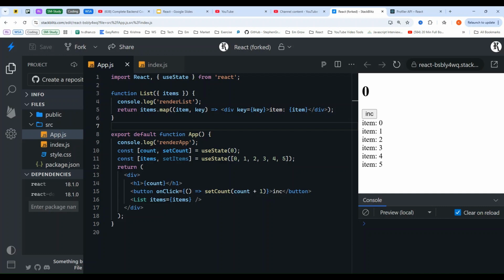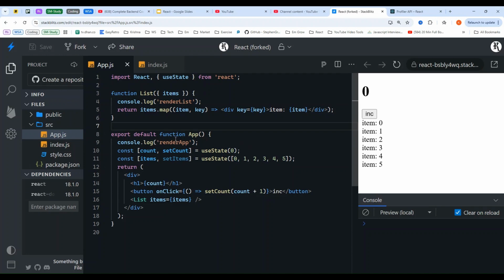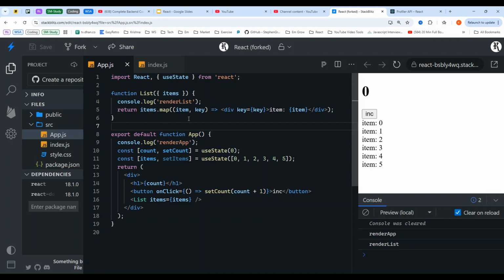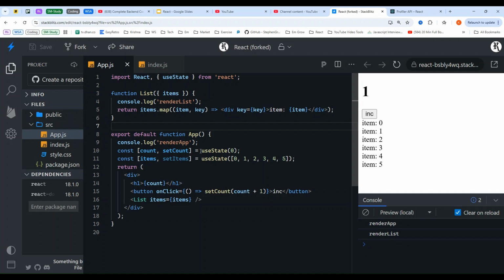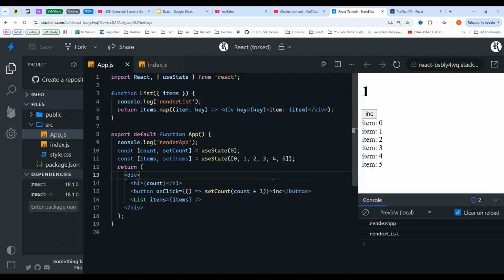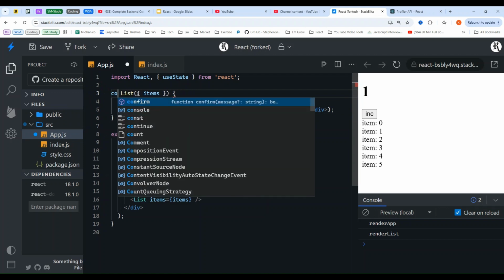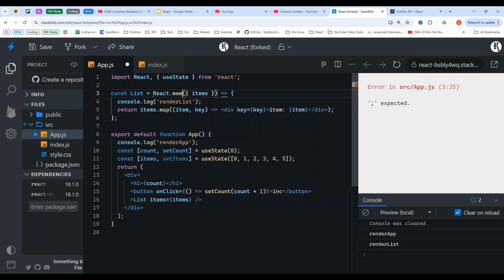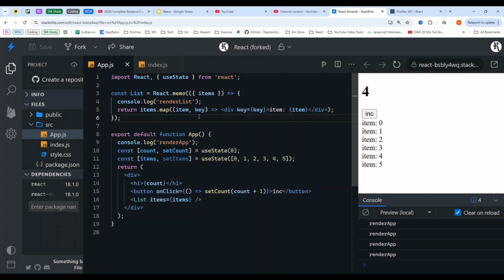React Interview Series | Episode 2 | Optimization Based Questions